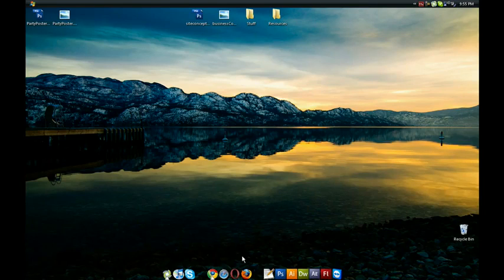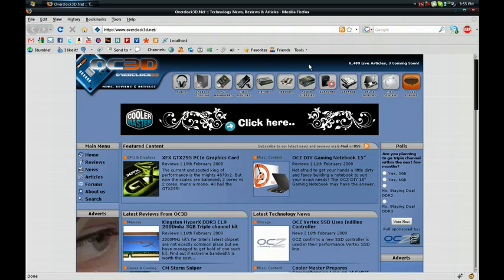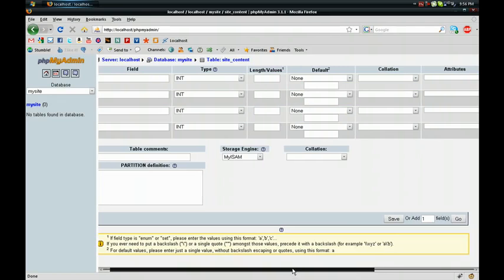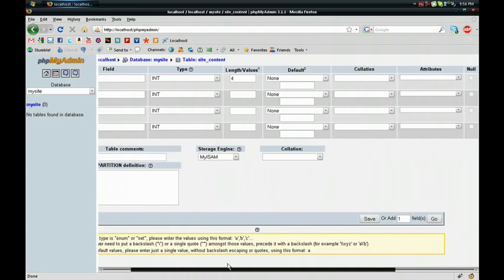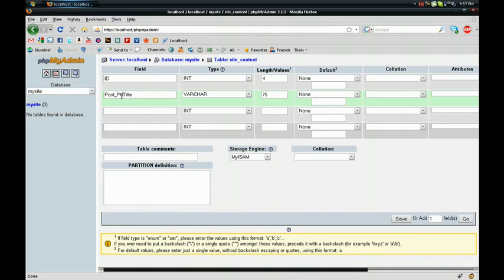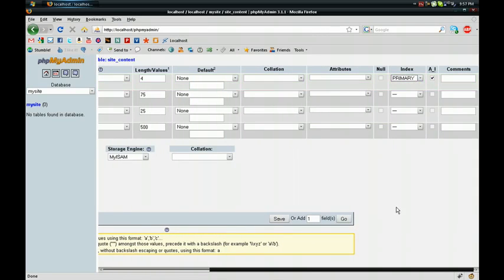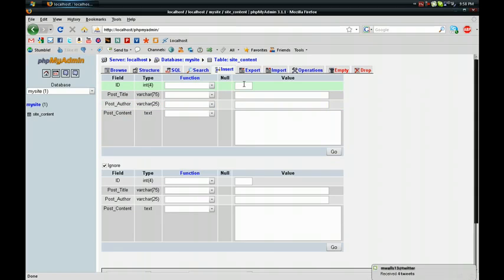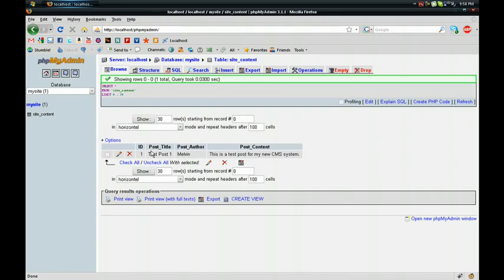YouTube - Creating a CMS with PHP and MYSQL Part 1.flv